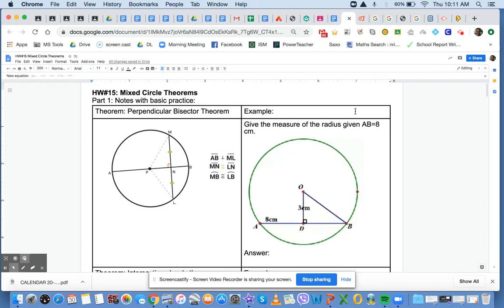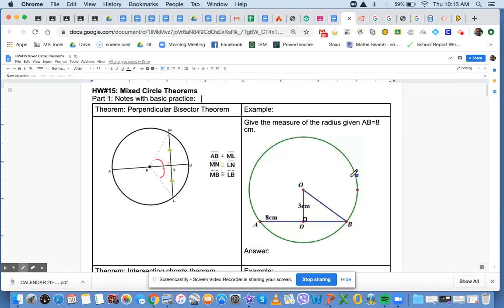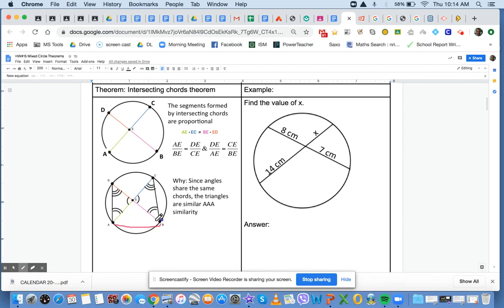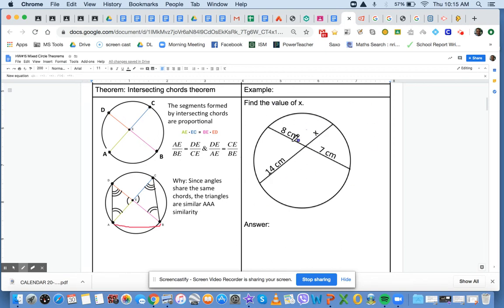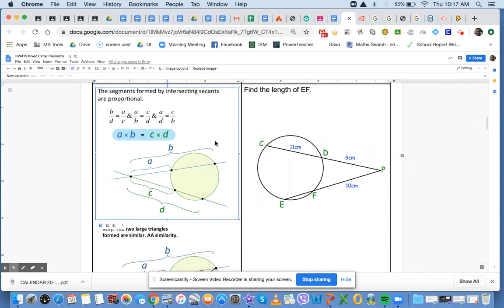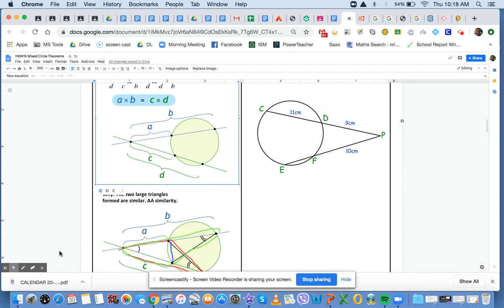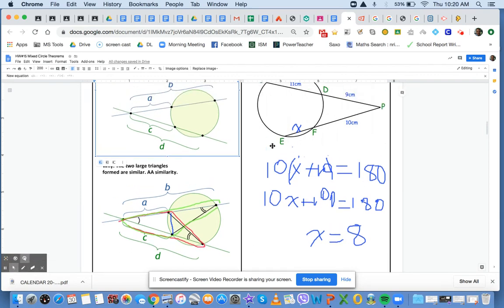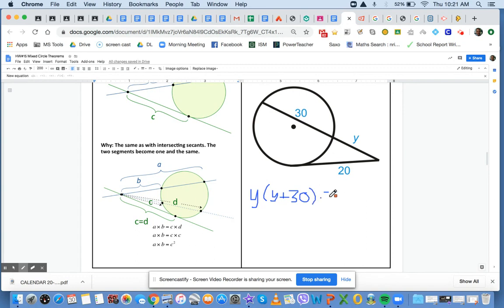HW#15 Segment Theorems